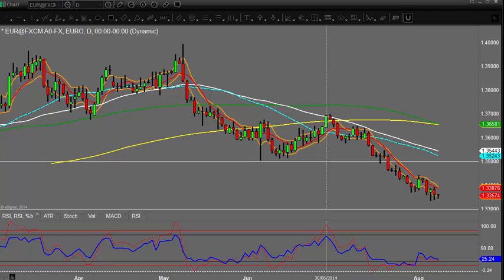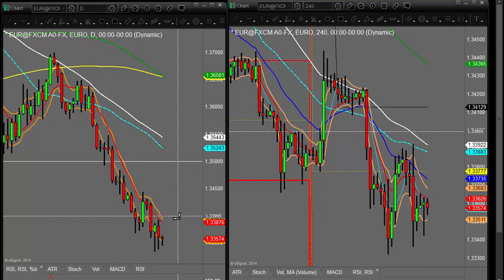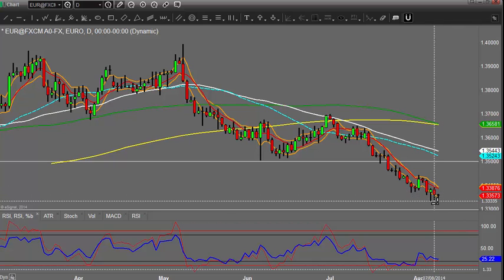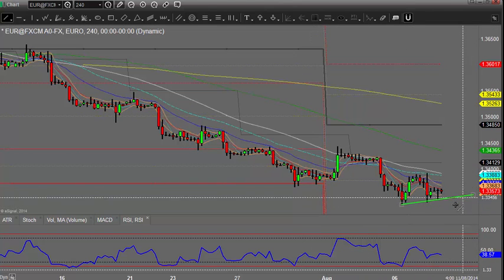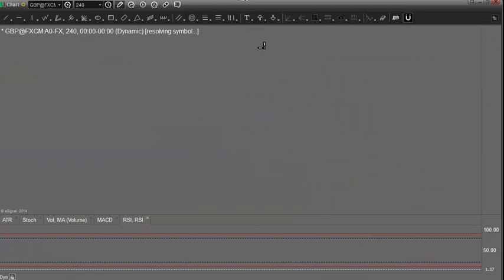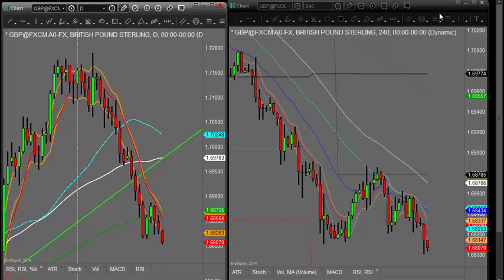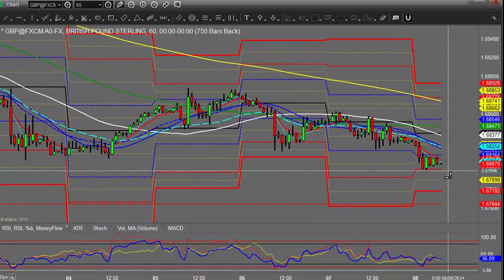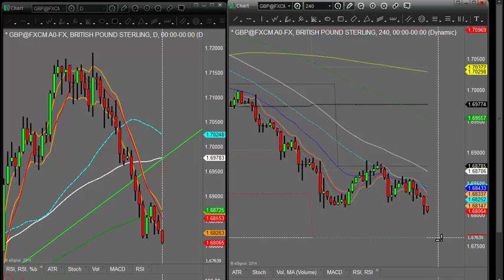2 in 2 for Friday 8th August